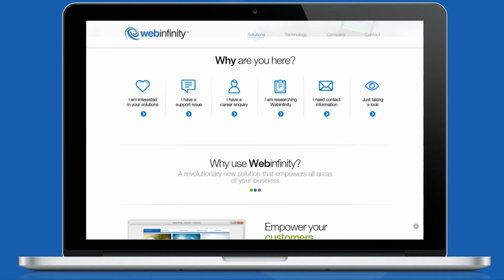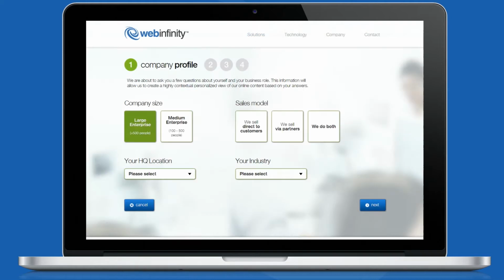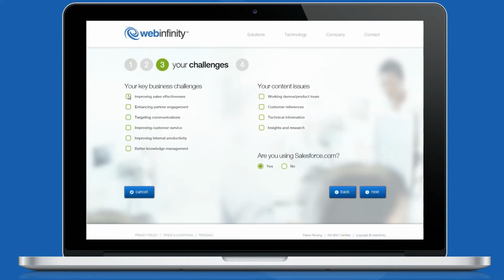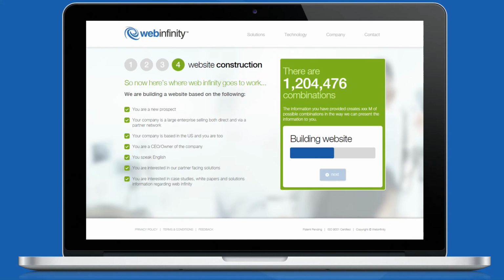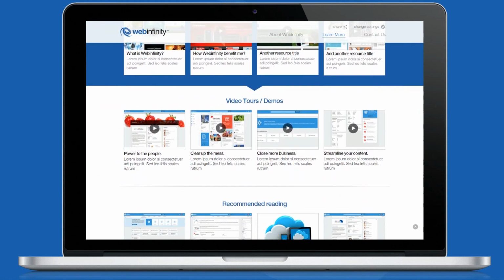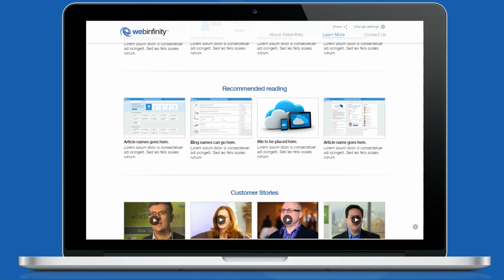What Webinfinity Does: Websites on Demand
Instantly create high impact, unique web experiences based on new leads, sales opportunities, support questions and more.